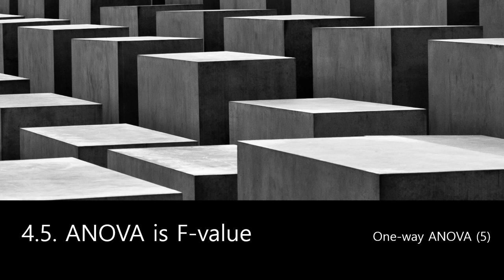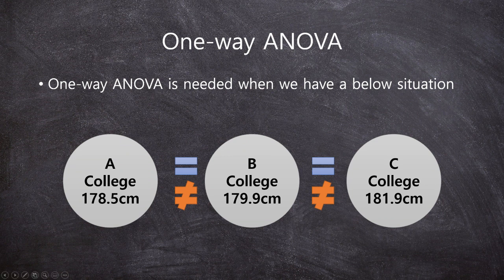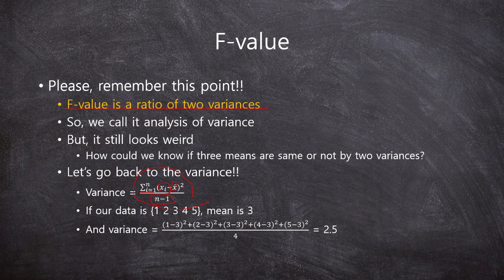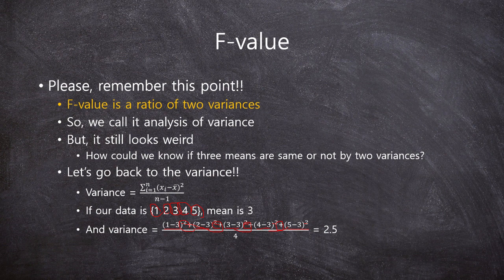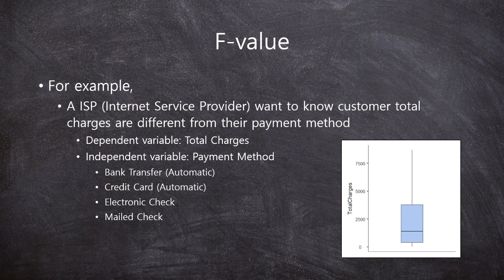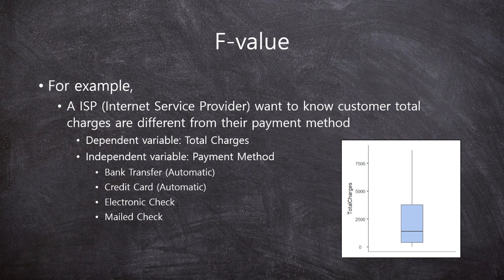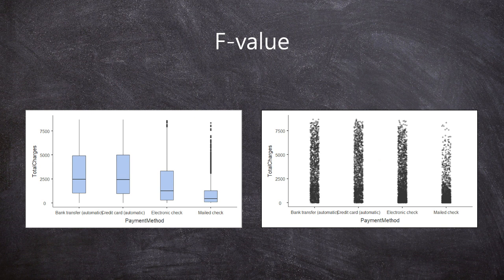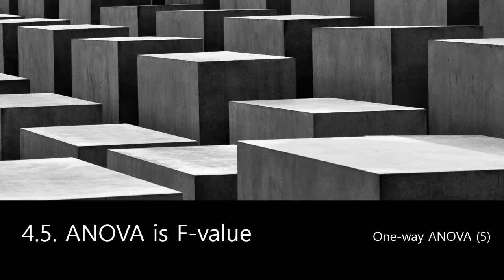[StaTube] 4-5 ANOVA is F-value - One-way ANOVA (5) -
Welcome All